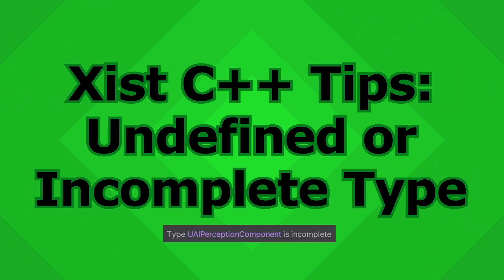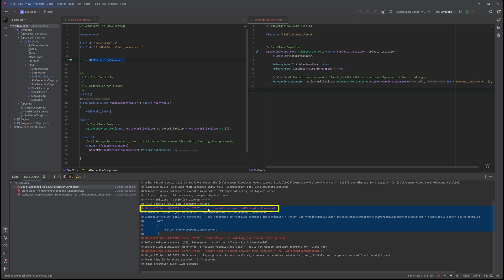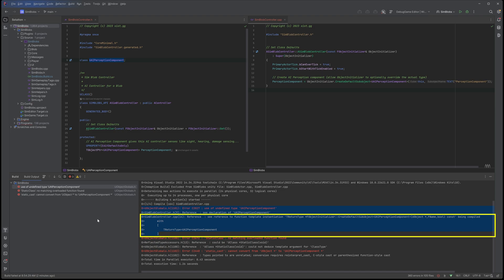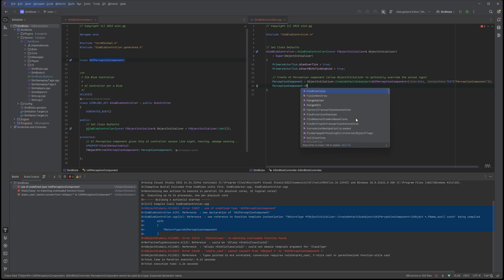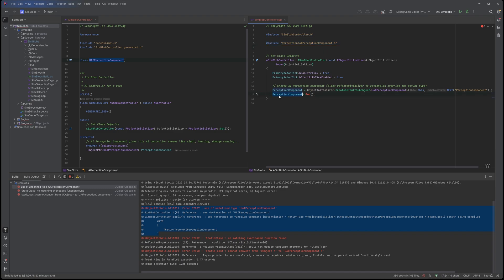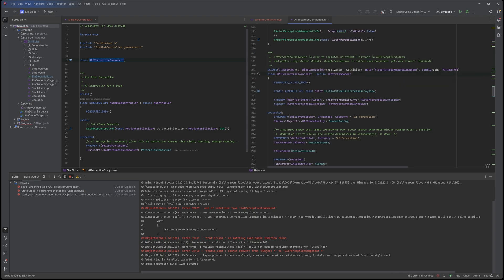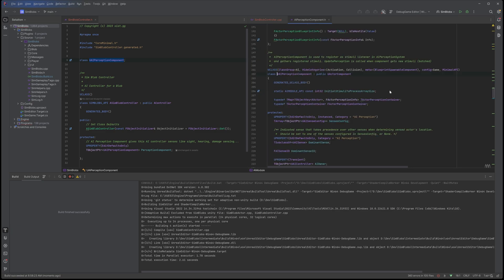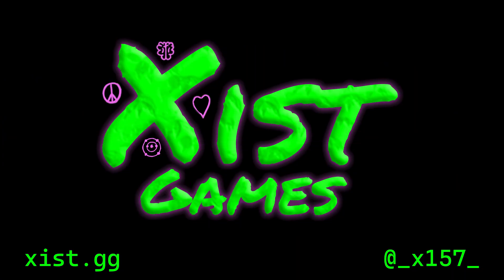Xist C++ Tip: Fix UE5 Undefined or Incomplete Type Compiler Error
This super quick Xist C++ Tip demonstrates some easy ways to fix "Undefined type" or "Incomplete type" errors in UE5 C++ compilations.